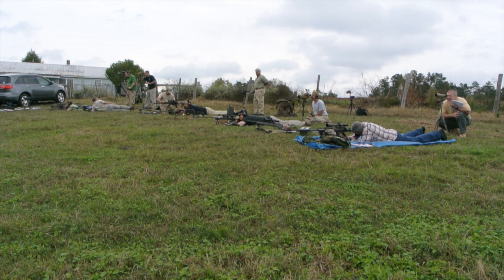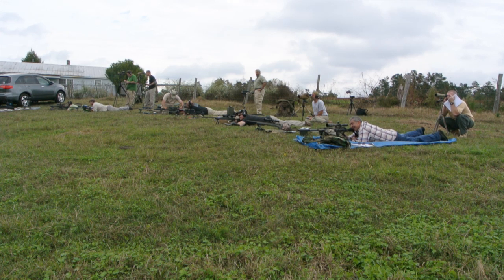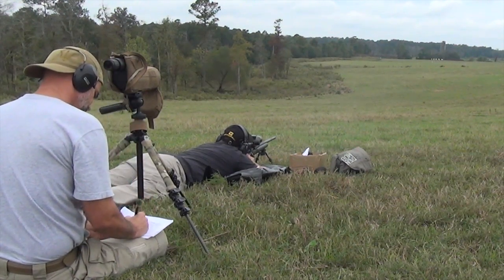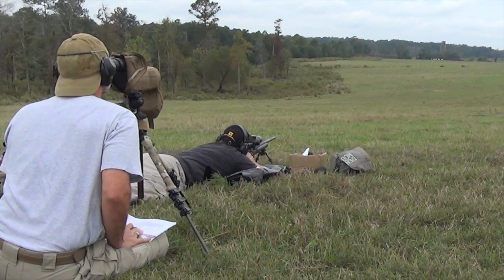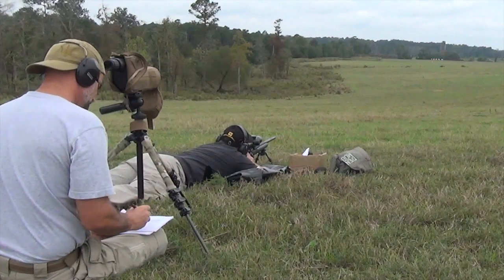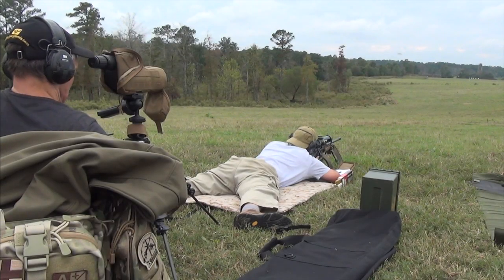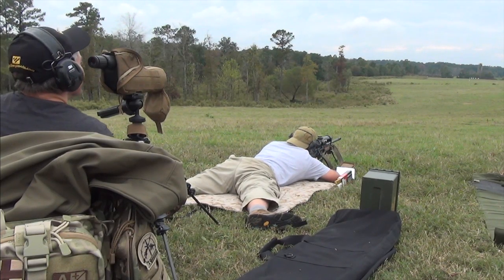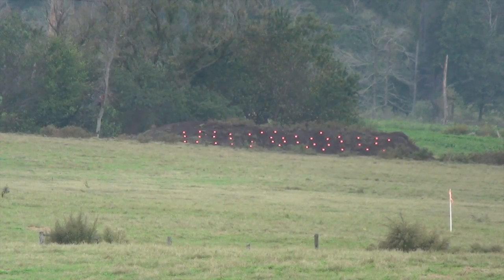Intermediate 1 Long Range Course! Raidon Tactics Spotter/Shooter Training